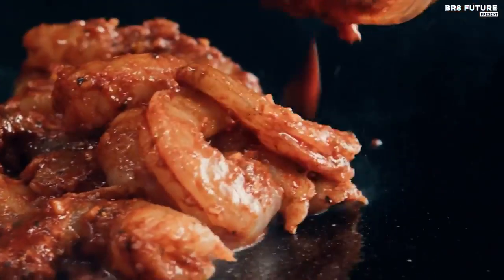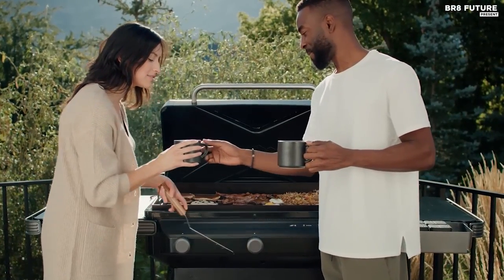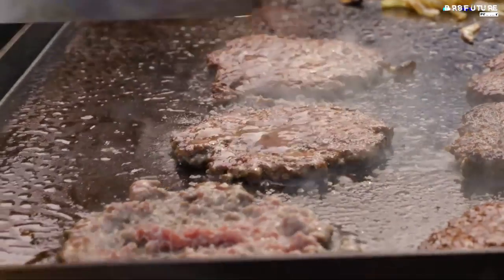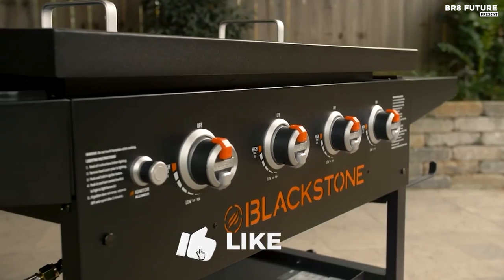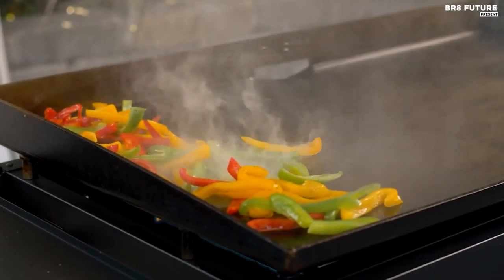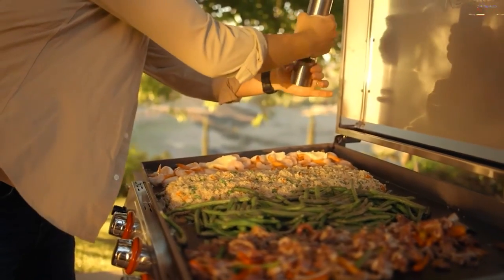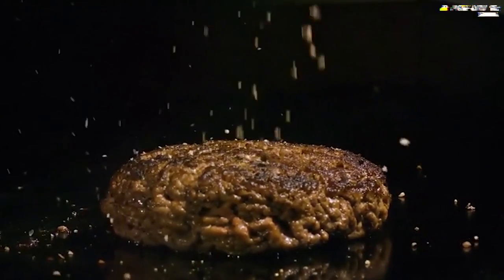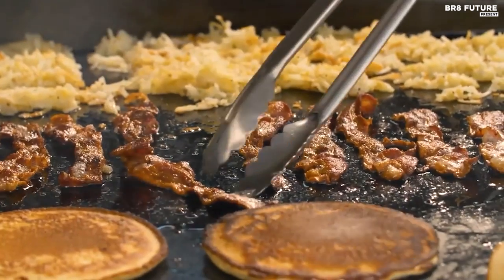Best Outdoor Griddles 2023 [Top 5 Best Flat Top Griddle Grill 2023]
Best Outdoor Griddles 2023

Links to the Best Outdoor Griddles 2023 are listed below. At Br8 Future, we've researched the Best Outdoor Griddles 2023 on Amazon saving you time and money.

Number 5. Traeger Grills Flatrock Flat Top Griddle

Number 4. Weber Griddle

Number 3. Blackstone Griddle 2149

Number 2. Nexgrill Daytona 4-Burner Griddle

Number 1. Blackstone Griddle 1554

"Discover the Top Outdoor Griddles of 2023 for Unmatched Cooking Adventures! 🌞🔥
Looking to elevate your outdoor cooking game? Our latest video presents the ultimate guide to the Best Outdoor Griddles in 2023! 🔝🍔 Whether you're a seasoned chef or a backyard cooking enthusiast, these griddles are designed to transform your outdoor cooking experience into a sizzling culinary adventure.

and that's where our guide to the Top 5 Best Outdoor Griddles 2023, you can buy for this year comes in.

Hope you enjoyed my Best Outdoor Griddles 2023 video.